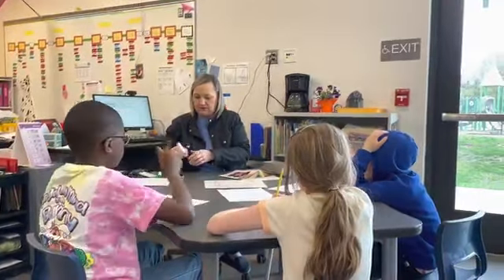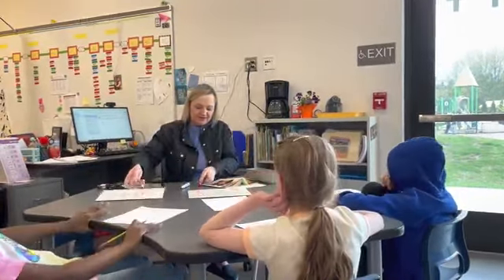Third Grade Comprehension Lesson